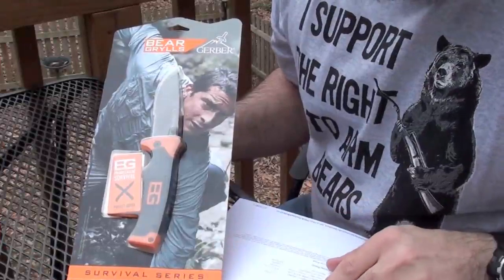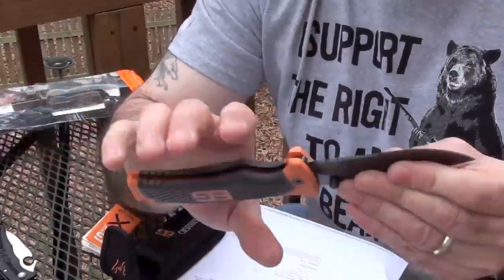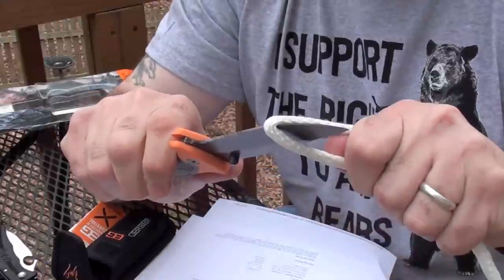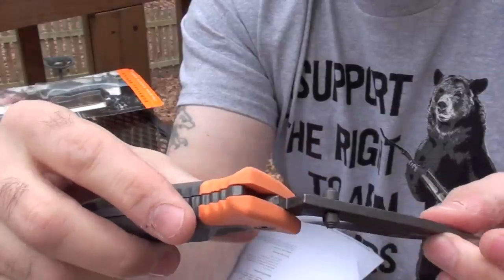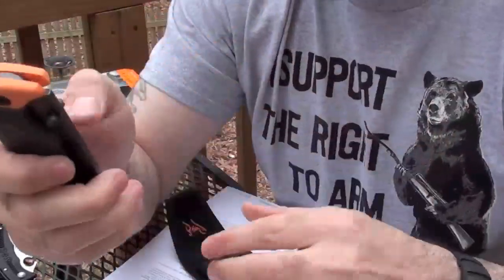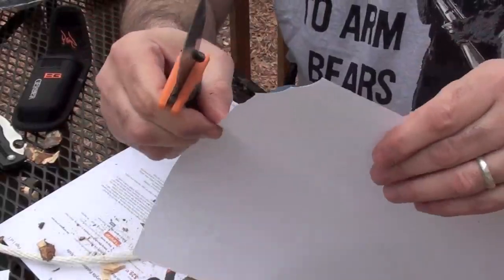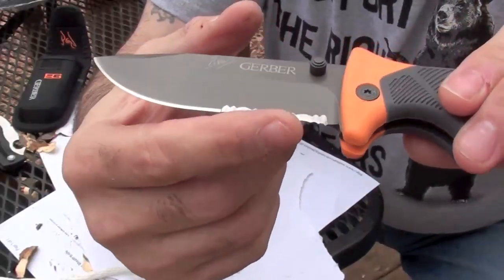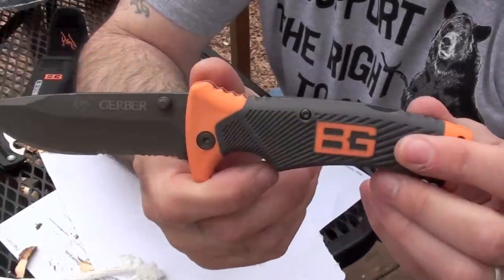Bear Grylls Folding Sheath Knife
My YouTube Shipping Address is:
Fred Hart